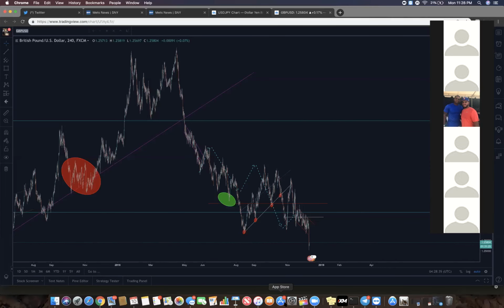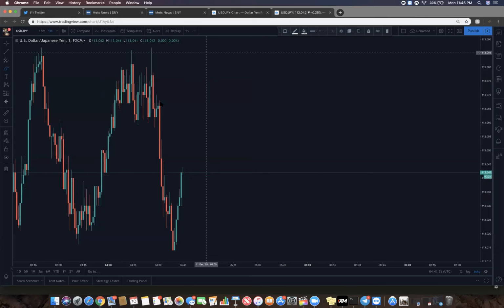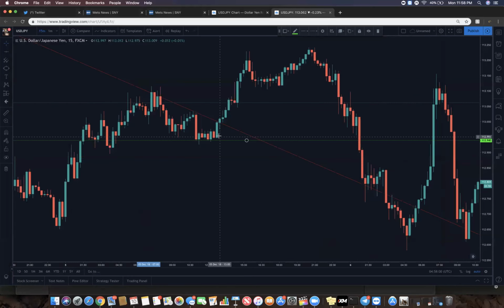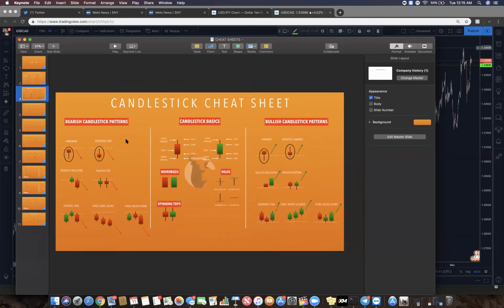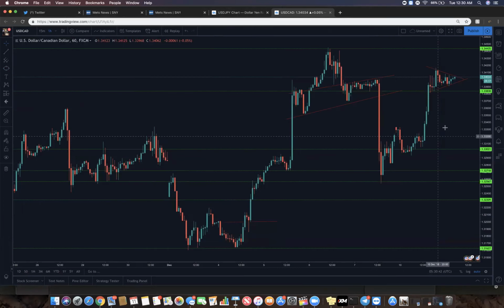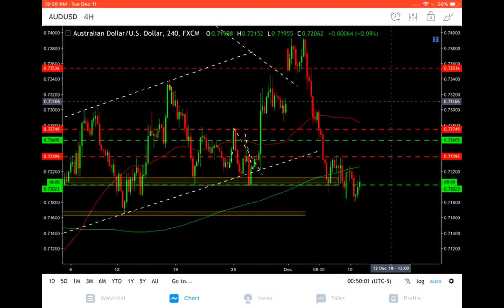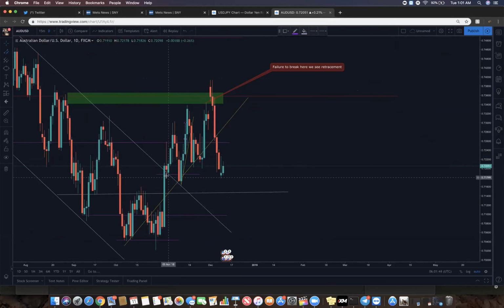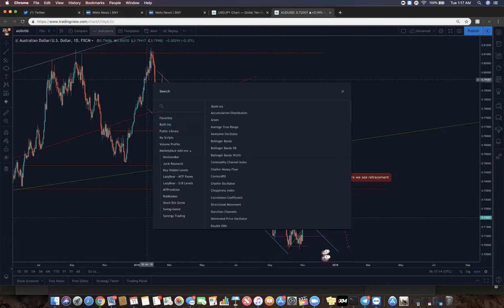Identifying Patterns within Structure Forex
True Profit Academy